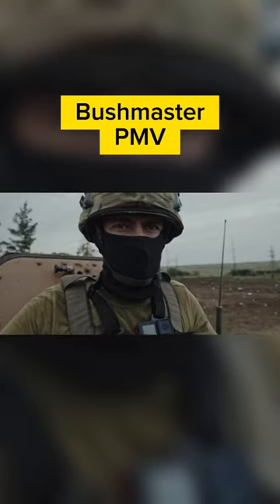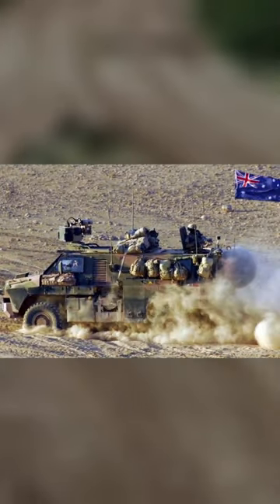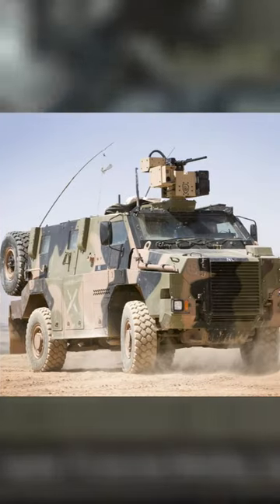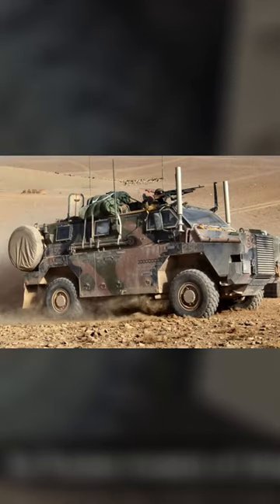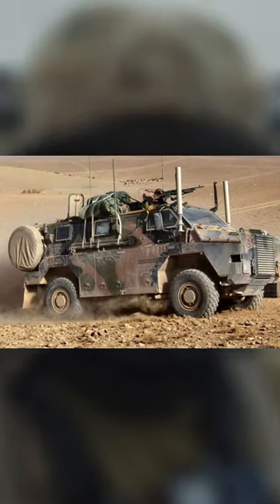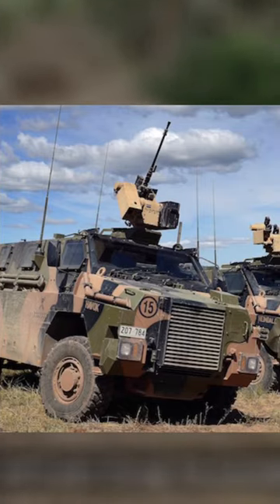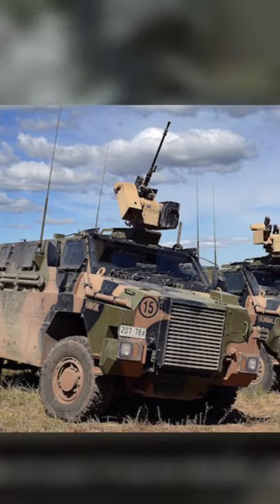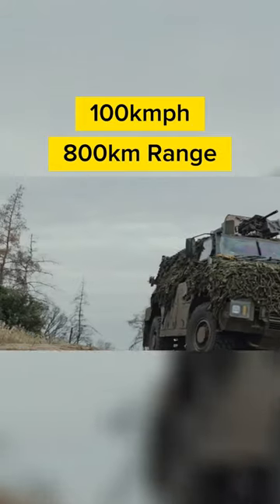Bushmasters In Ukraine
The Bushmaster PMV is a mine-resistant ambush protected vehicle with a legacy of keeping Aussie troops alive in Afghanistan. It now serves the Ukrainian Army protecting them against mines and artillery.